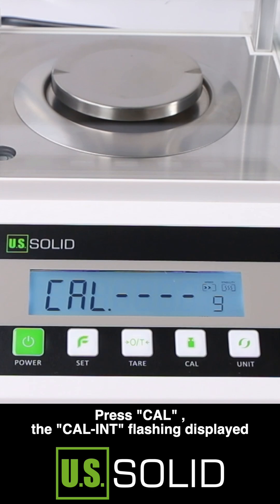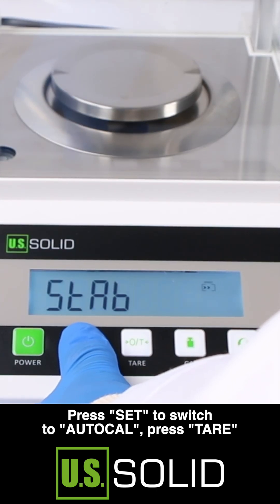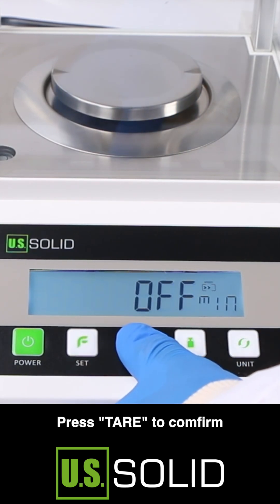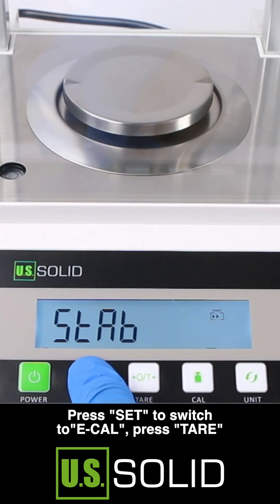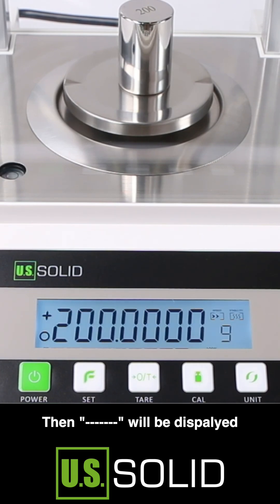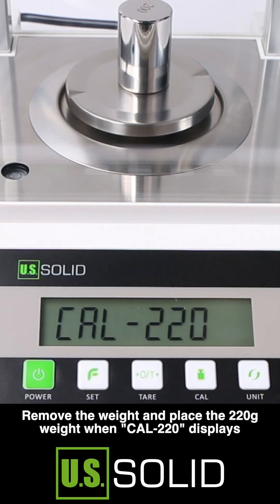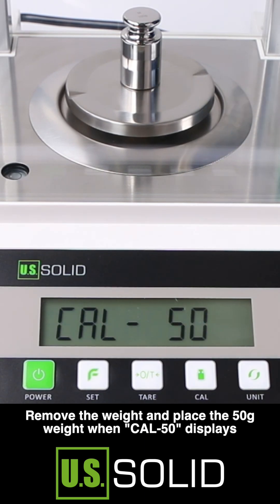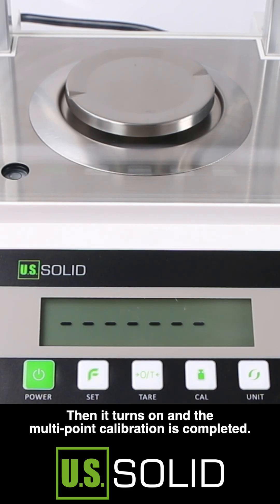U.S. Solid USS-DBS83 Series Analytical Balance